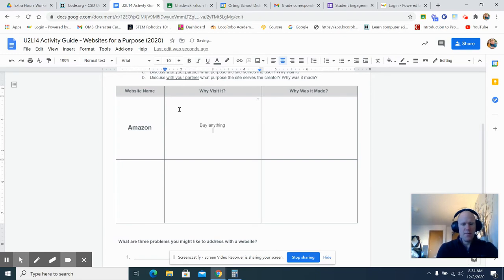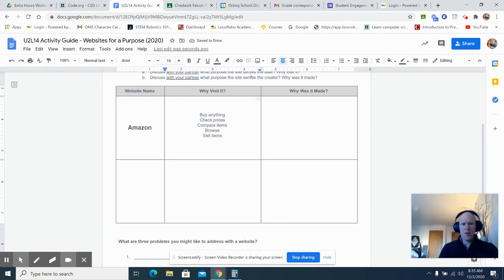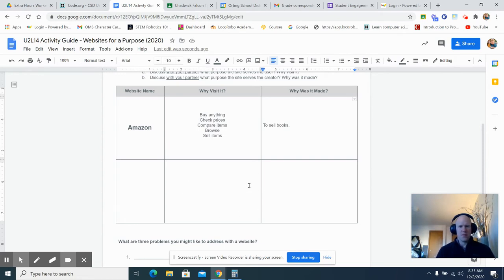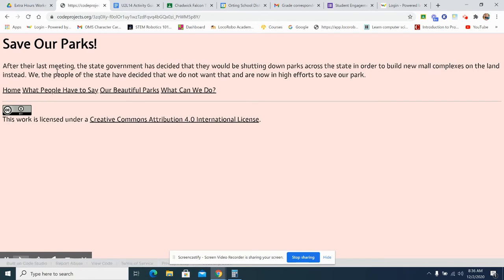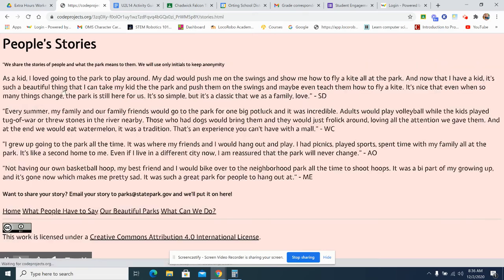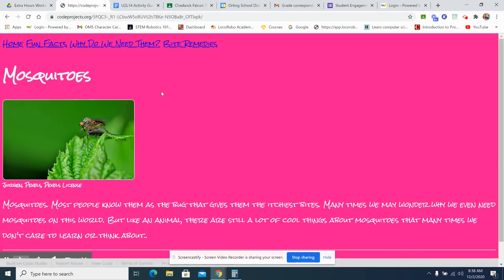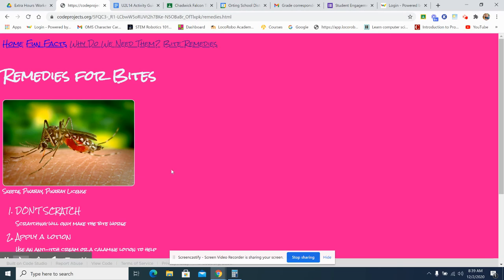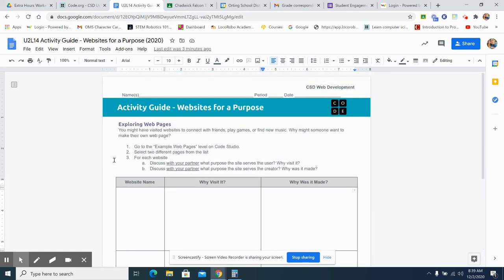Unit 2 Lesson 14: Websites for a Purpose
Nearly all websites have a purpose. Those that do have a purpose are likely to accomplish that purpose and have a greater likelihood of reaching an intended audience. Today we look at some websites and what their purpose is, why people visit those sites and why they were created.

Code.org
CSD